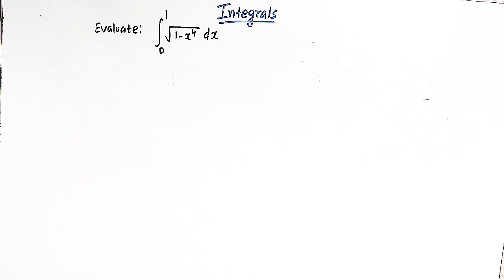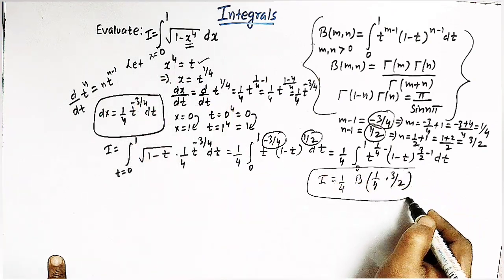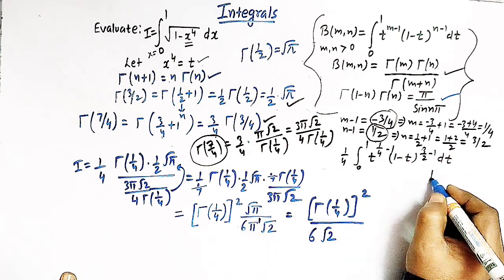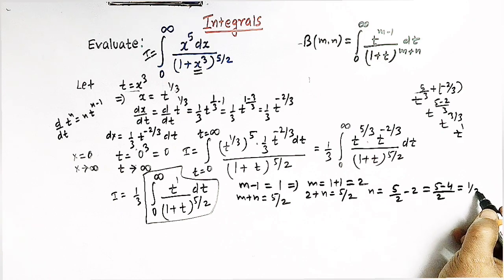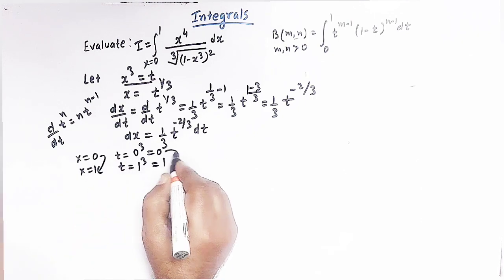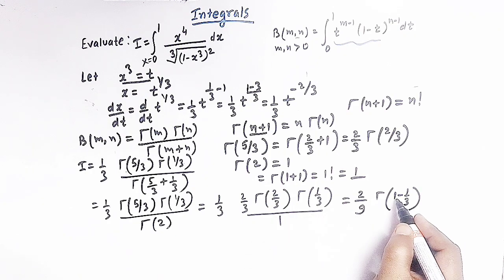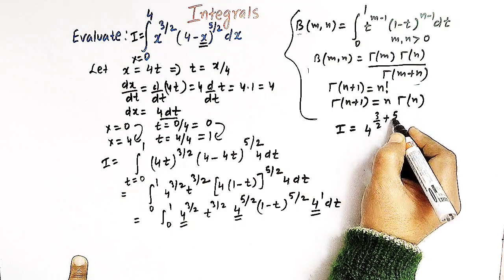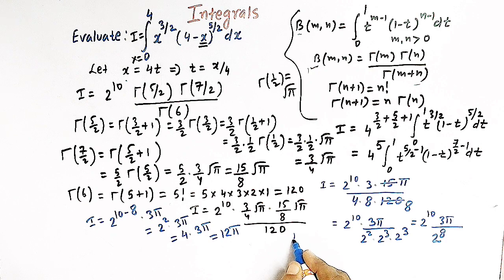~ Four Important conceptual problems based on Beta and gamma functions (integrals)~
Evaluation of integrals using beta and gamma functions.
Evaluating Integrals using the properties of beta and gamma functions.